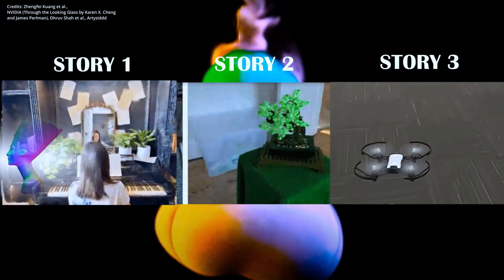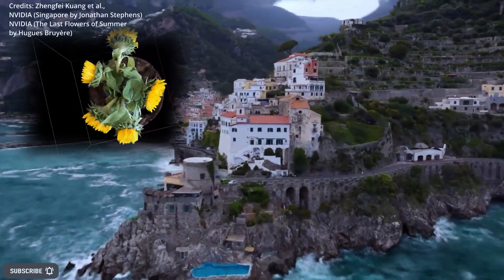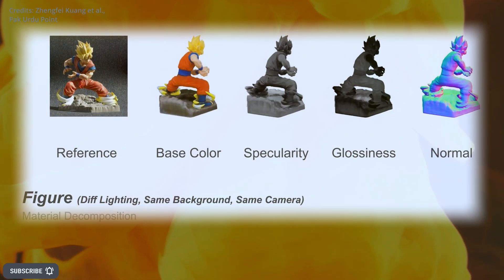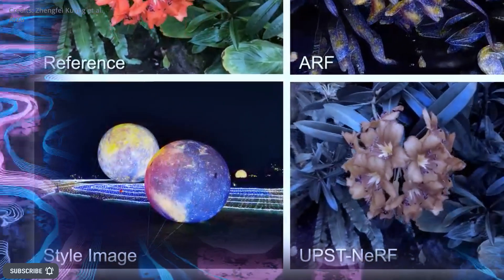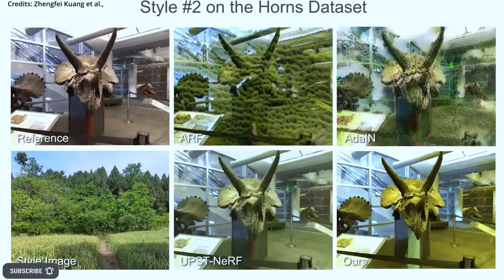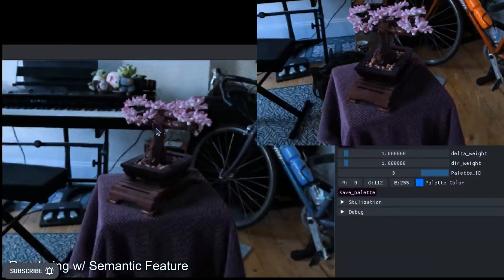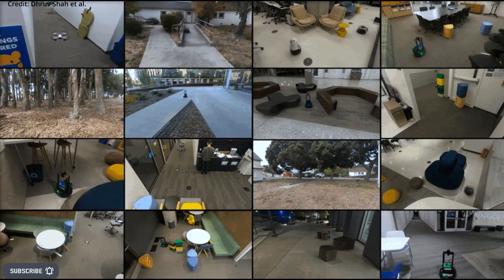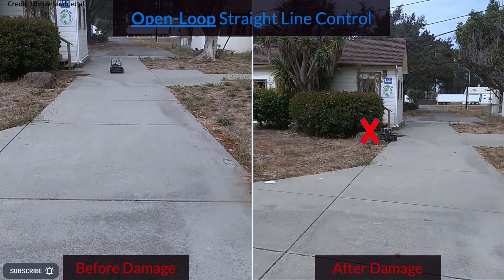NEW Image To 3D Artificial Intelligence Beats Nvidia = THIS | New AI Robot Tech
- A groundbreaking image to 3D scenes / objects artificial intelligence system called Neural Rendering of objects from Online Image Collections (NeROIC) has been proposed by researchers. This system is based on Neural Radiance Fields (NeRF) technology, similar to the one used by Nvidia, but is believed to be even more effective by being capable of working with any type of background or lighting for the input images. Researchers have developed PaletteNeRF, a new technique for easily and flexibly editing 3D scenes using NeRF AI technology. New general navigation AI for robotics devices allows many different kinds of robots to reach a destination even with damage or irregularities.

0:00 Image To 3D Artificial Intelligence Beats Nvidia
2:32 New Palette-NeRF 3D Scene Editing AI
5:04 General AI Robot Navigation